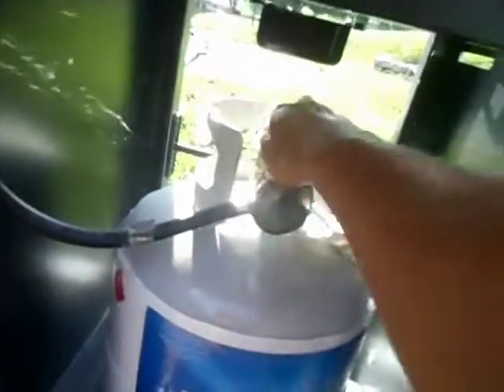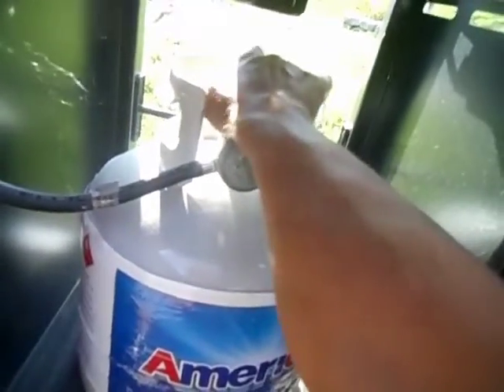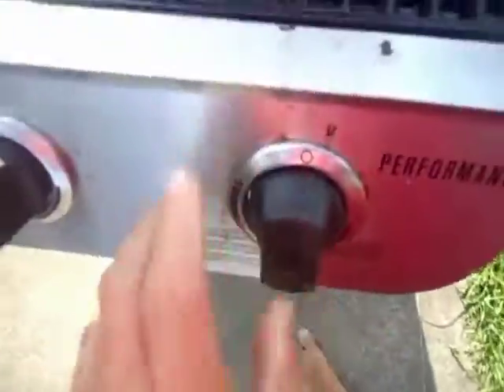How To Shut The Grill Off